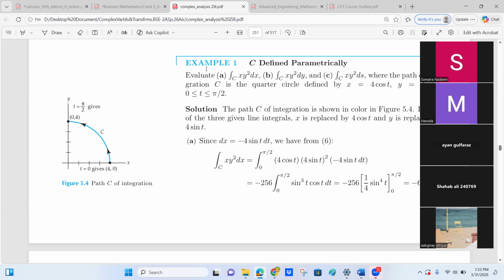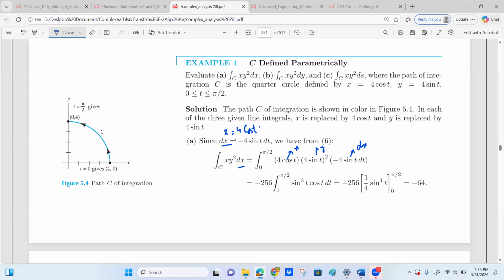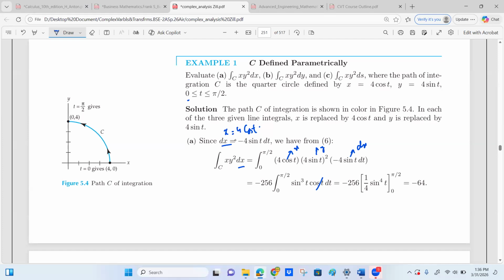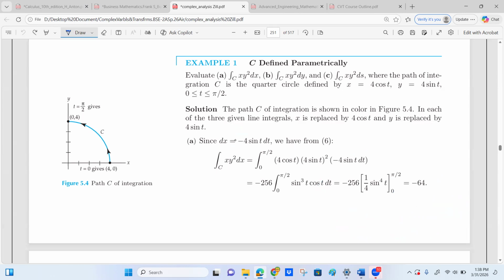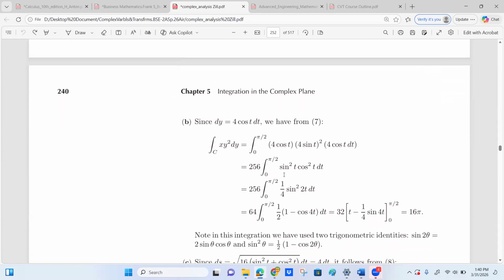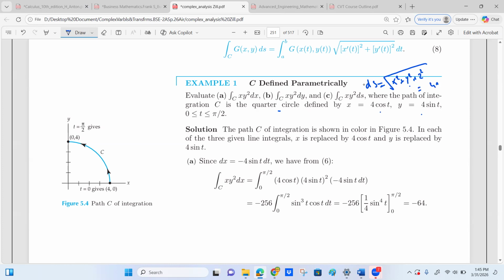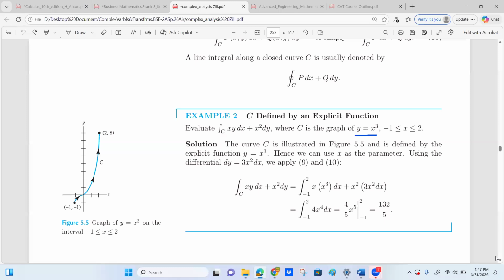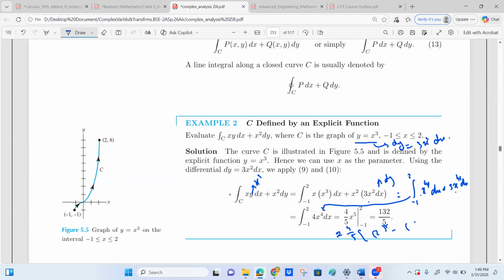line integral chapter 5, Zill, Multivariable Calculus, Mathematics